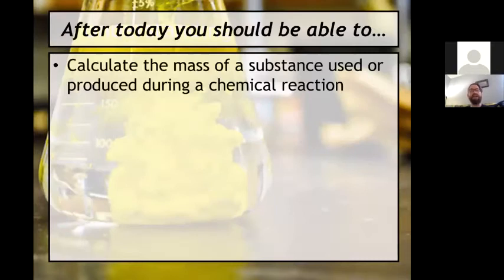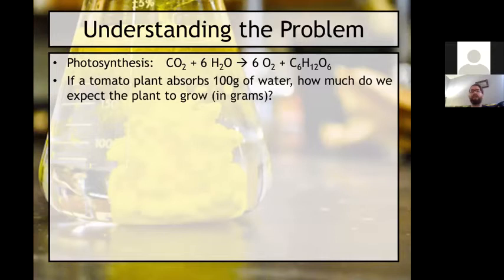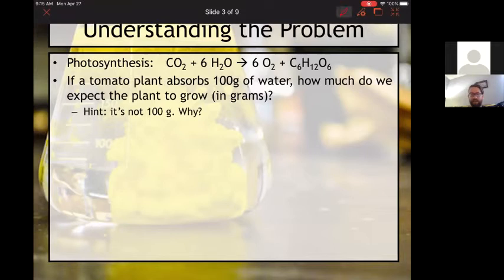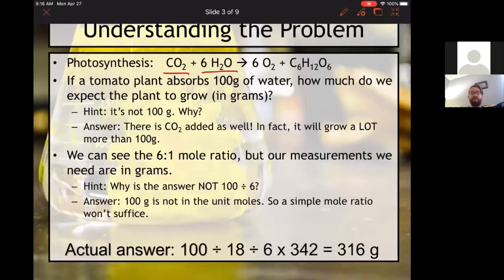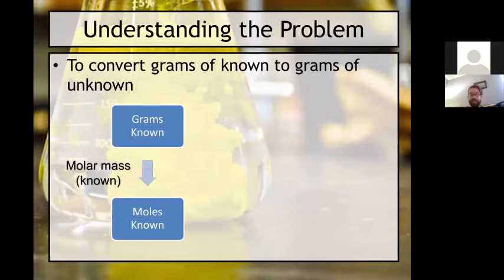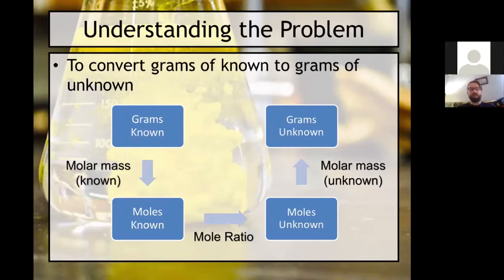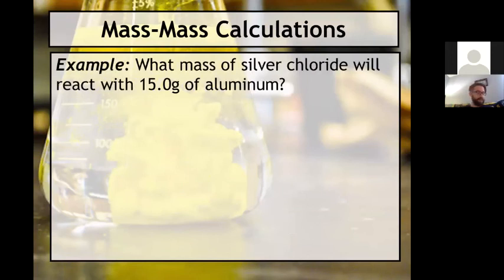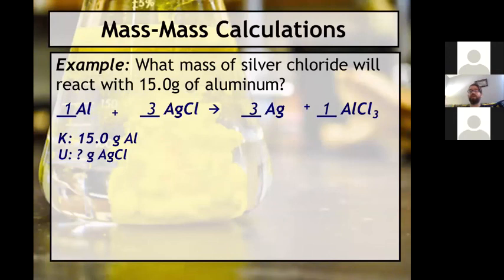4-27-20 Mass to Mass Stoichiometry Part 1 - Continuous Online Learning